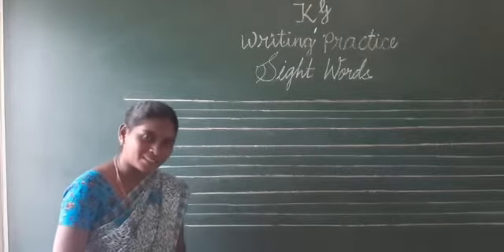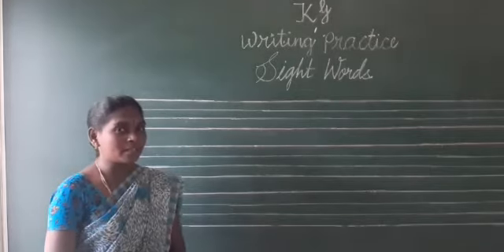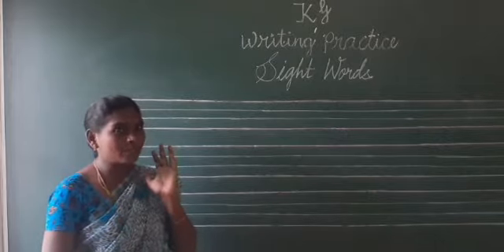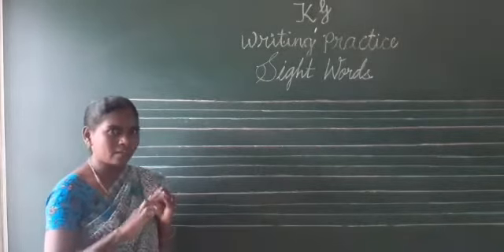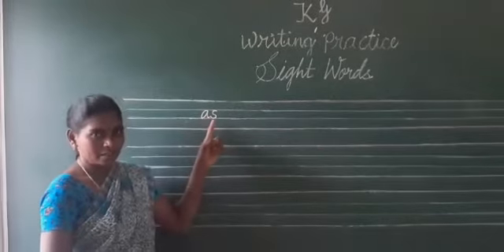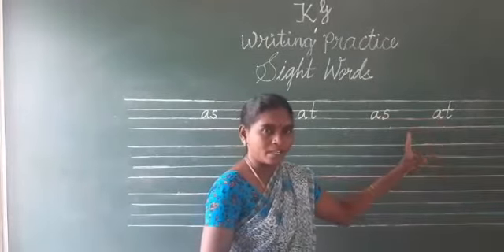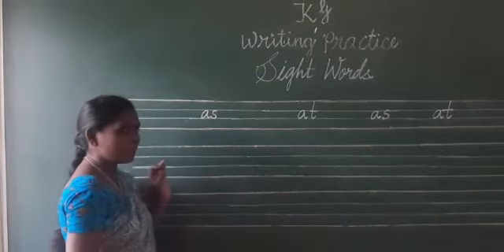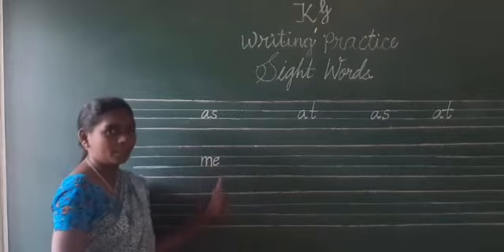Jr KG Writing Practice Part 11